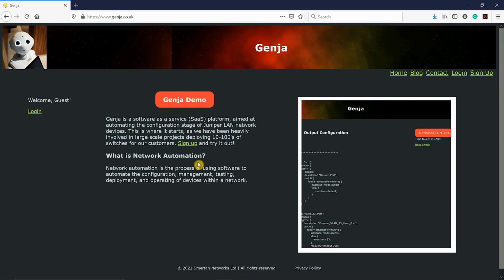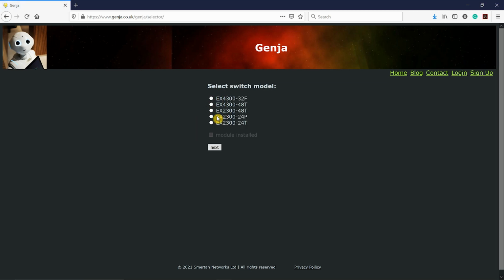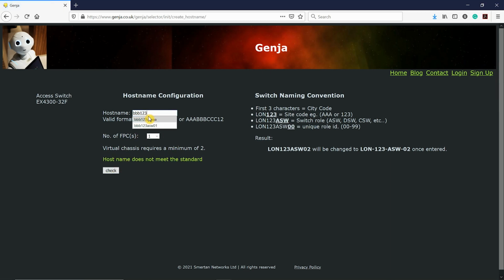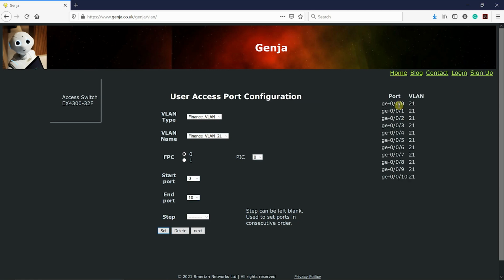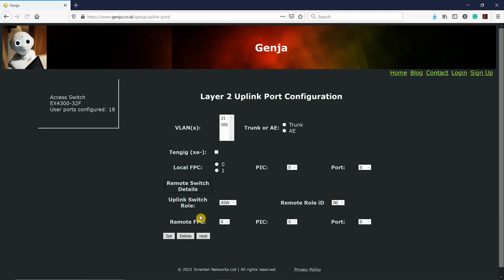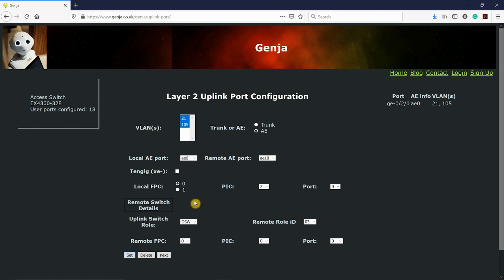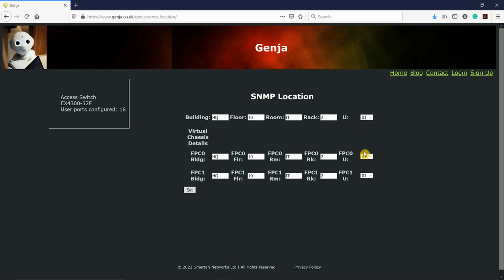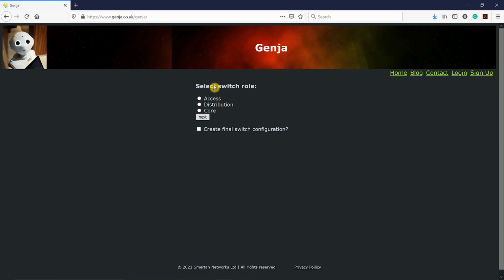Genja Demo - Build a switch in 60 seconds. Juniper automated configuration generator (Tutorial)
This video is a walkthrough of how to use the Genja web app. It generates automated Juniper device configurations, shutting down any unused ports, at the click of a button - for the security-minded. It also explains the thought process behind the design and implementation.